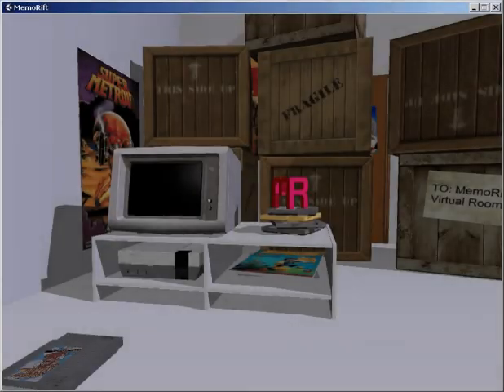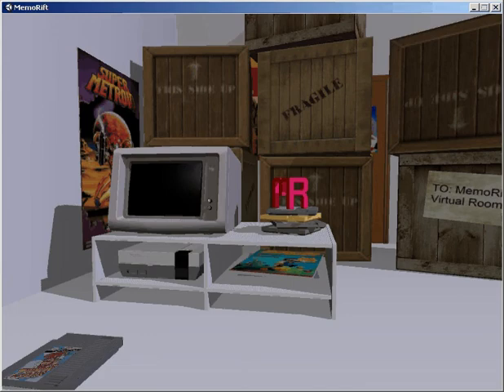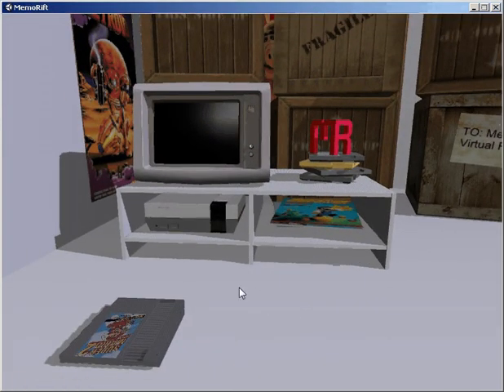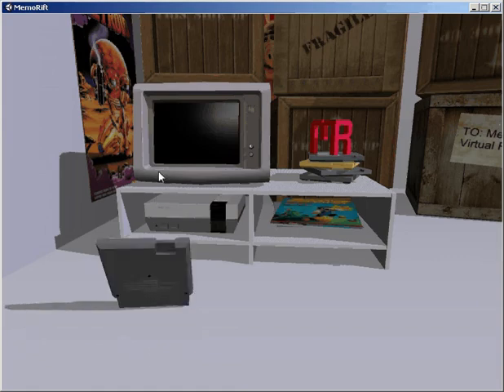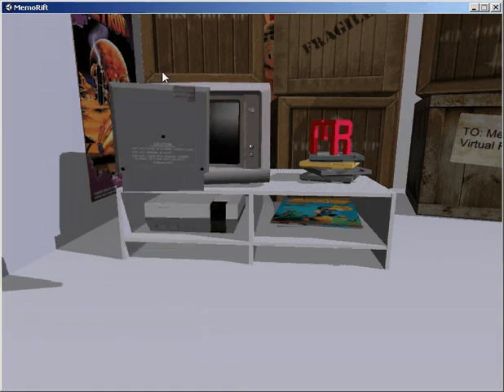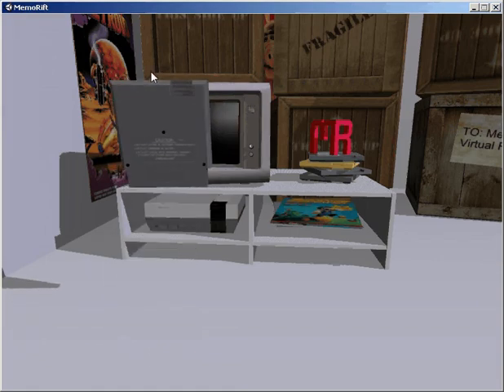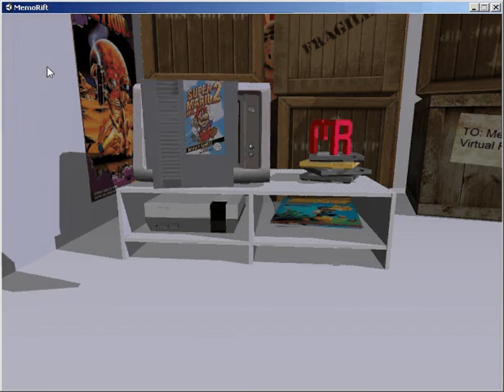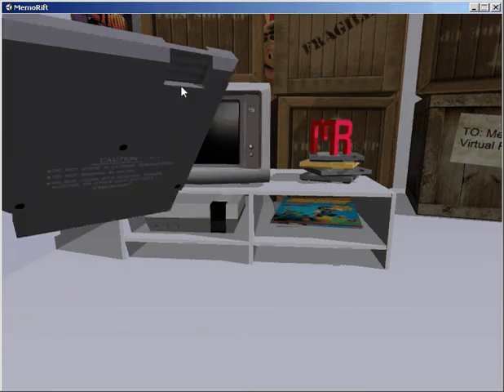MemoRift - Some Loose-End Features - Oculus Rift project in development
Presenting some loose-end features in preparation for an exciting video coming up next